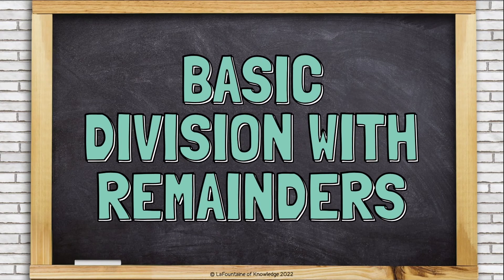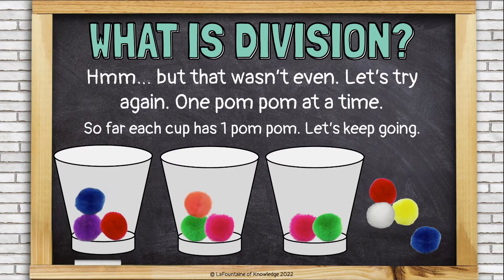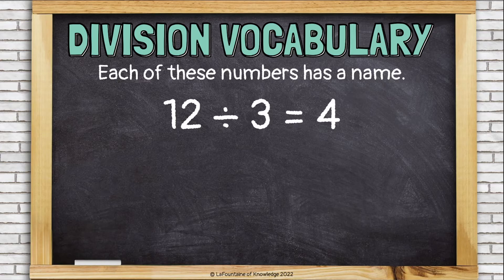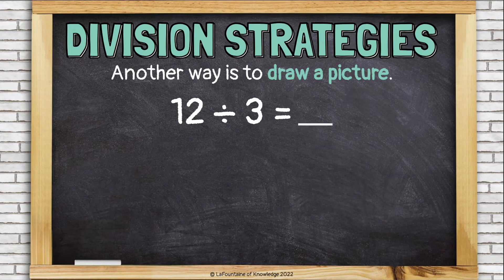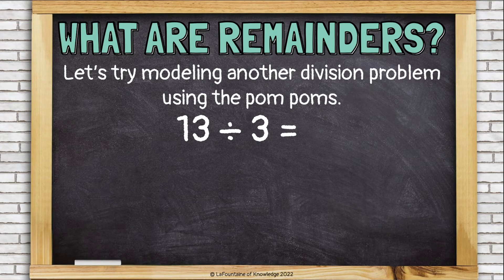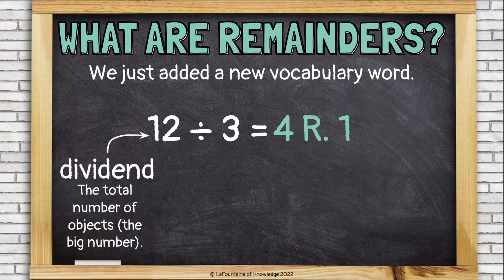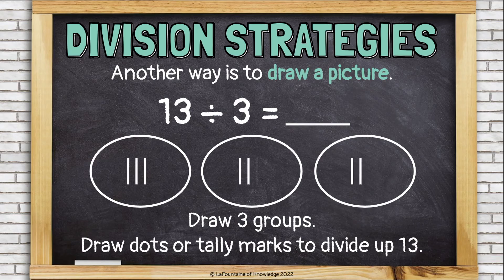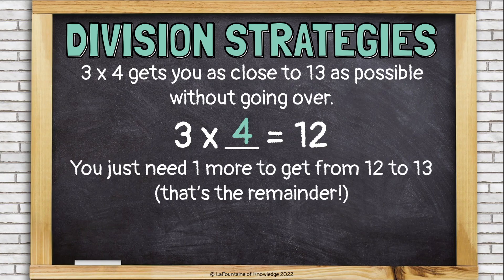Basic Division with Remainders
This video reviews basic division using concrete modeling and introduces basic division with remainders. It introduces vocabulary terms associated with dividing including dividend, divisor, quotient, and remainder. It also models 3 different strategies that can be used for basic division including concrete modeling with manipulatives, drawing pictures, and using fact families. Click the link for lesson materials that go along with the video